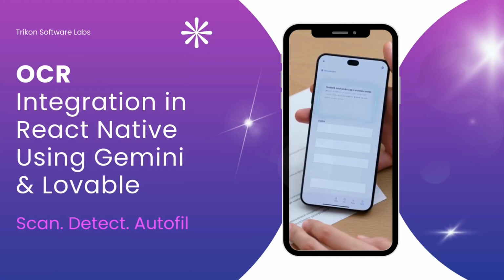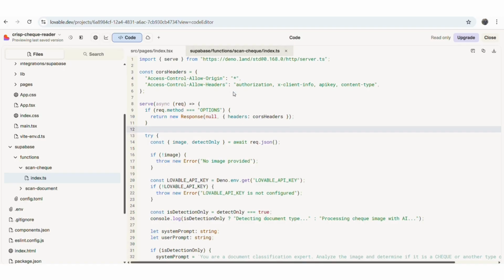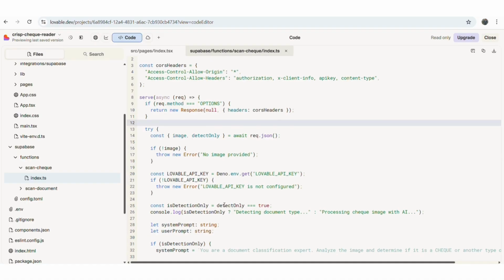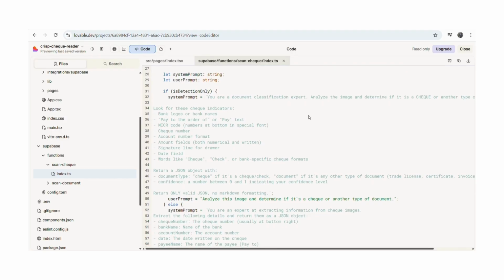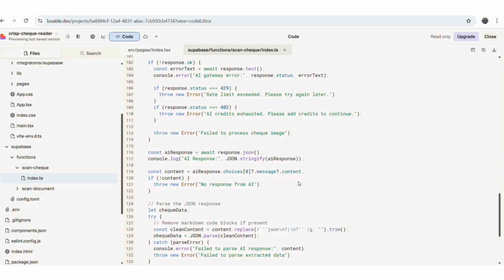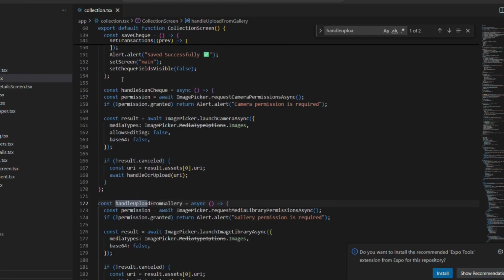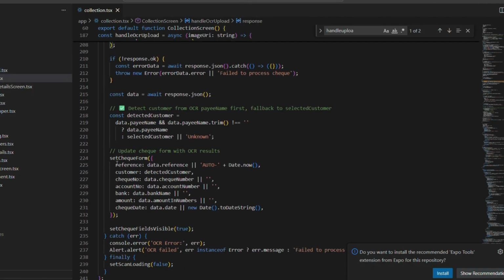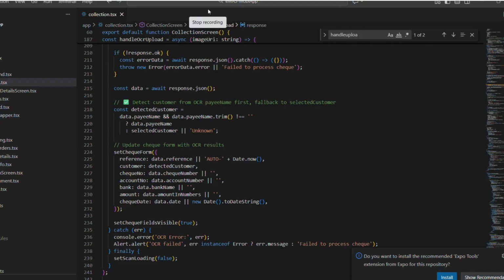OCR Integration in React Native | Google Gemini + Lovable AI | Step-by-Step Guide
In this tutorial, we’ll build a powerful OCR (Optical Character Recognition) feature in a React Native app using Google Gemini and Lovable AI. 🚀

🔍 What You’ll Learn:
• How to extract text from images using Gemini OCR API
• Sending image data to backend for OCR processing
• Displaying the extracted text cleanly in the UI

🛠️ Tech Stack:
✔ React Native
✔ Gemini API (Generative AI – Vision/OCR)
✔ Lovable (AI-assisted coding)

👉 This is perfect for apps like:
• Bill scanning
• ID verification
• Text translation apps
• Document scanning utilities